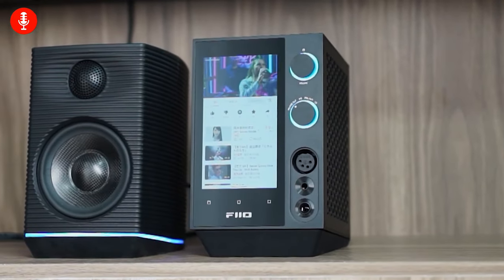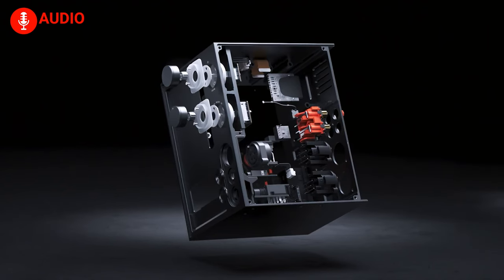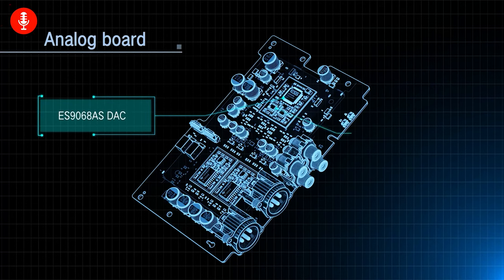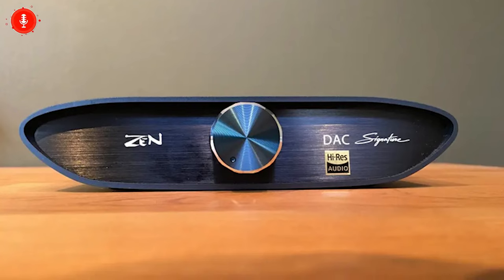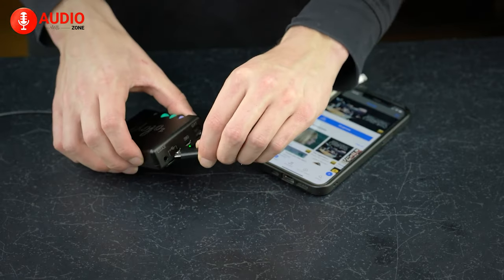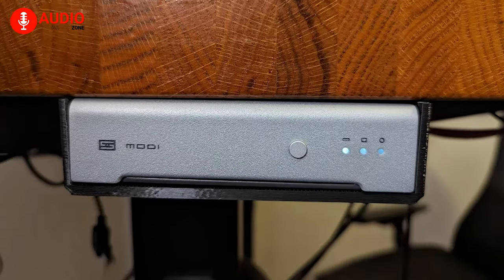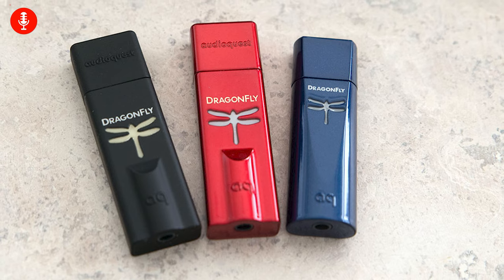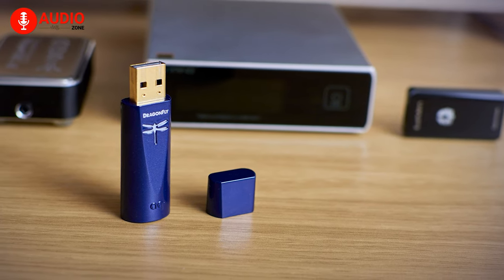5 Must Have DAC You Should Buy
Many of us may not be aware, but we routinely rely on at least one DAC in our daily lives. Whether it's a laptop, gaming console, portable music player, or smartphone, any device that produces digital sound relies on a DAC to transform digital audio into an analog signal. This conversion is essential before the audio can be transmitted to speakers, headphones, or any other analog device. In light of this, we've compiled a list of our top five recommended DACs that you should consider purchasing.